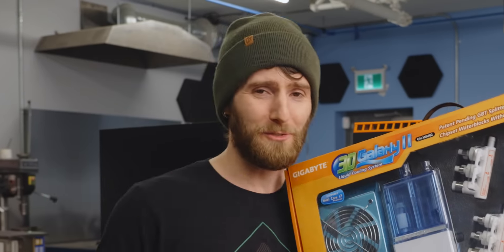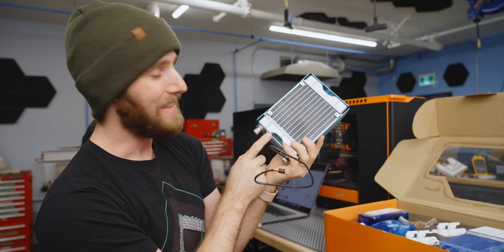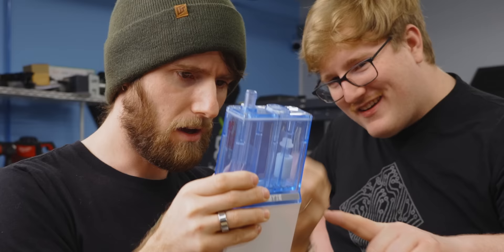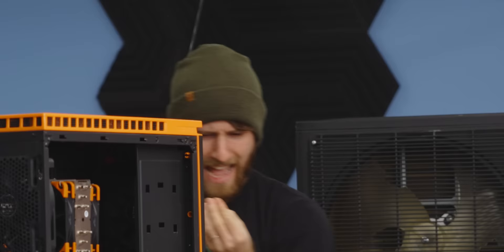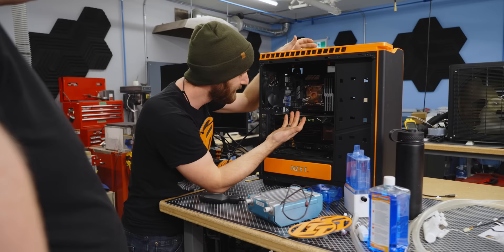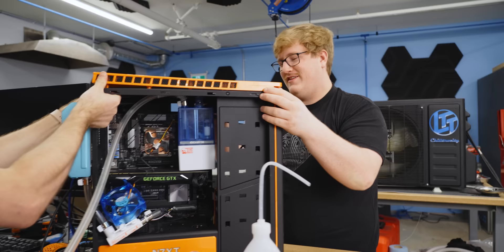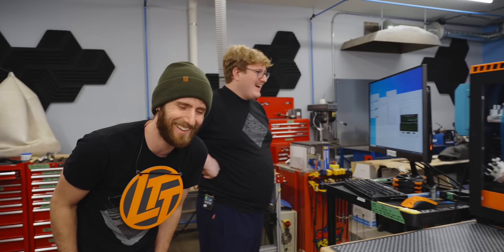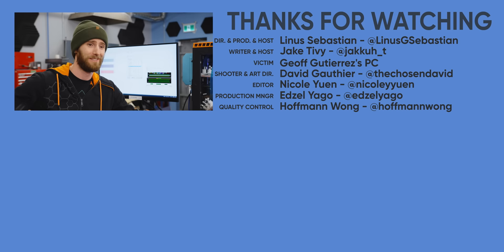This Product Aged Like Fine Milk - Gigabyte 3D Galaxy II Retro Watercooling Kit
We got our hands on a SEALED PC water cooling kit from back in 2005 dubbed the "3D Galaxy II". Today we find out if it's any good.

Buy an AIO Liquid Cooler
On Amazon
On Best Buy
On Newegg

On Amazon
On Best Buy
On Newegg

CHAPTERS
0:00 Intro
1:00 Even the box is hilarious
2:28 This kit is a disaster
4:20 Corrode me, daddy
4:41 Wait, nvm, we have protection
5:42 The coolest fan
6:22 Mmm... fishy
7:08 The industry used to be lazy
7:45 Linus is impressed
9:20 We forgot about science
9:39 JK, we remembered science
10:08 The note
10:43 Trying to mount the block to a modern PC
11:02 Sexy Linus montage
11:19 Trying to mount it to a modern PC part 2
12:13 Building a masterpiece
14:08 Lube straight to the bloodstream
15:50 Oh god it doesn't work
16:24 Maybe jamming a screwdriver in it will fix things
18:20 This thing is great!
19:12 You're welcome, Geoff.